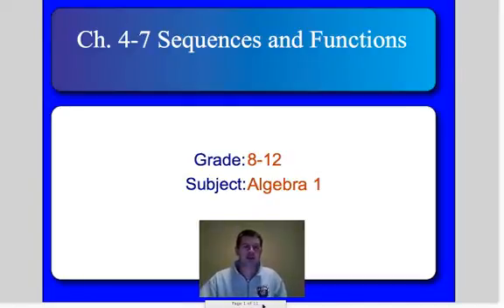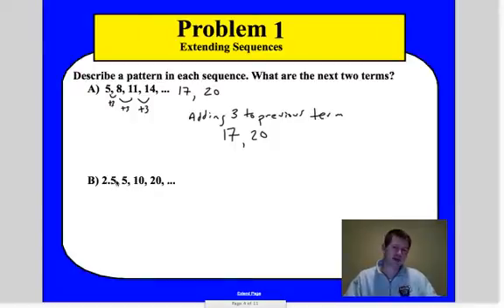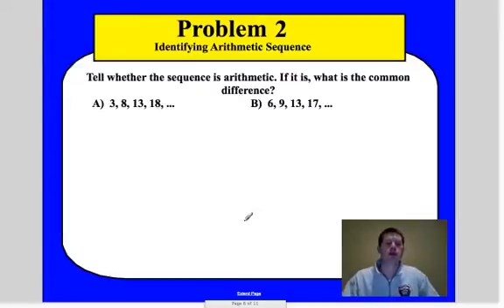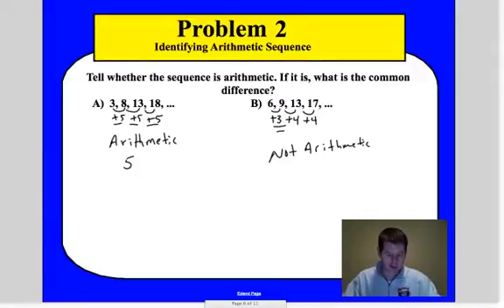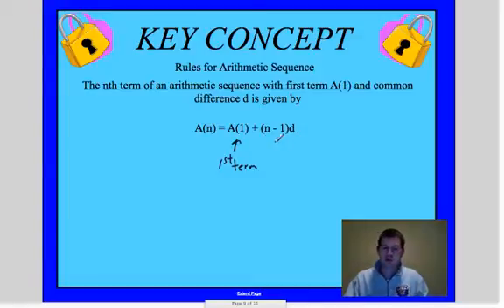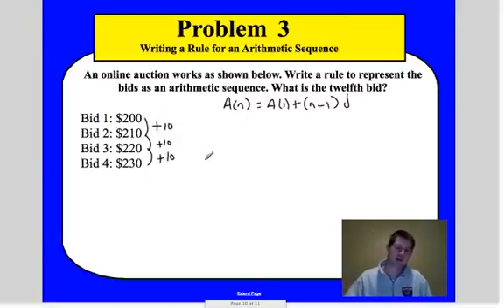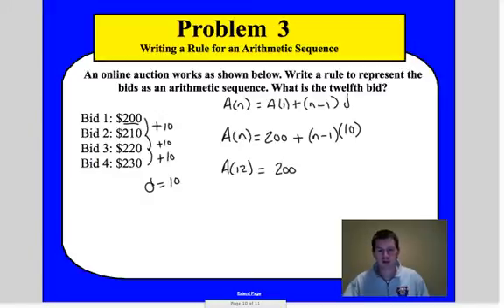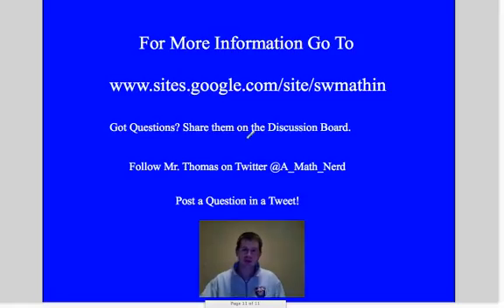Ch.4-7 Sequences and Functions.mp4